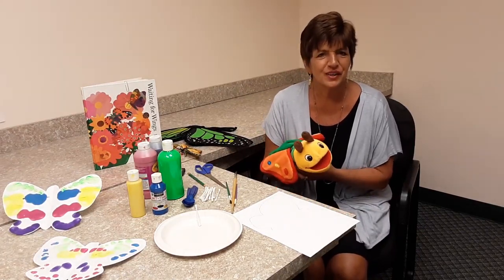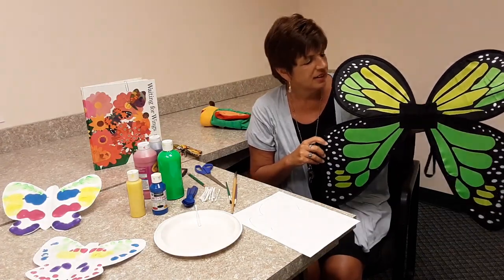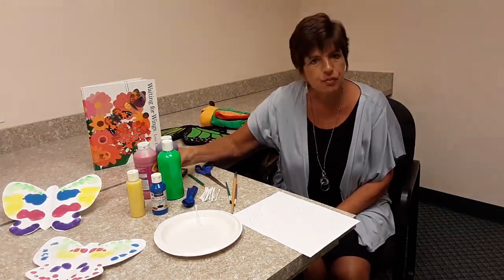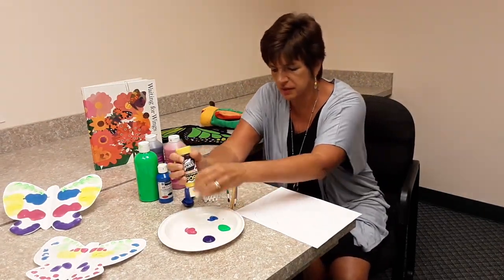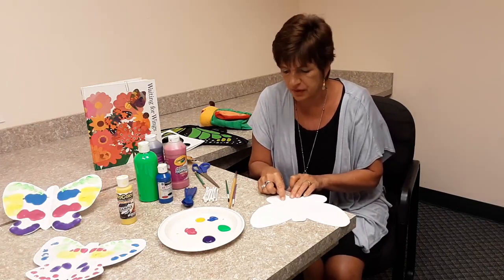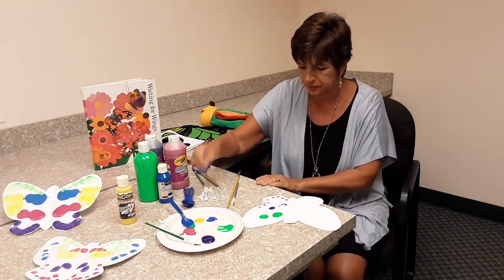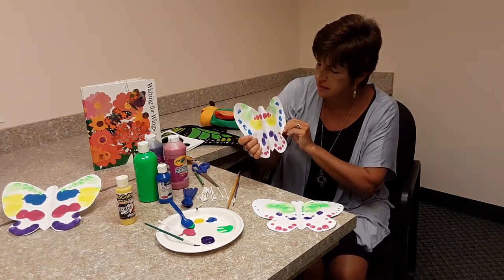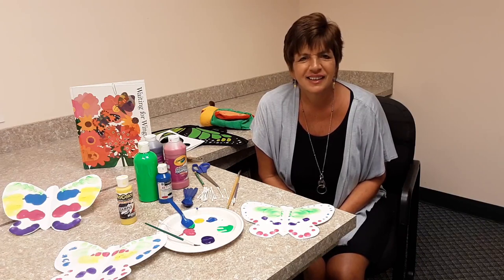Butterfly Surprise! - Preschool Activity & Books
Early Learning Coalition of North Florida introduces preschool activities that you can do with your children at home. Joan Whitson, Early Literacy Manager with the Early Learning Coalition of North Florida presents fun ideas and shares book ideas. If you have any questions about how the coalition helps children birth through five years, visit our